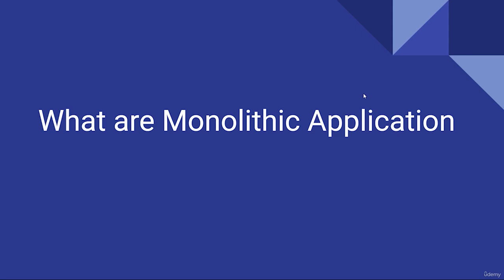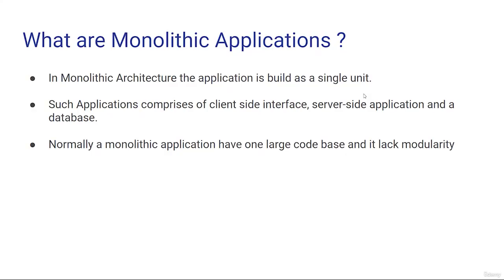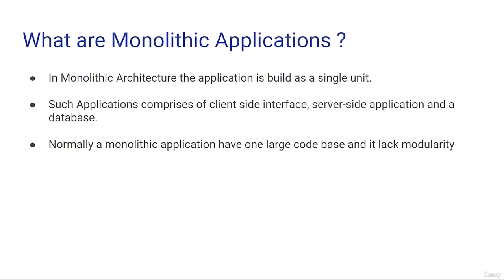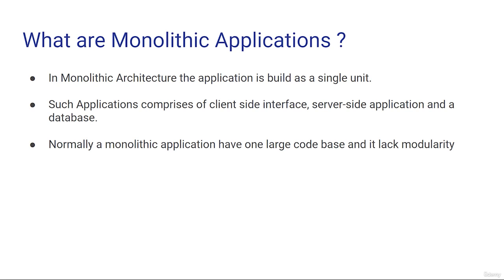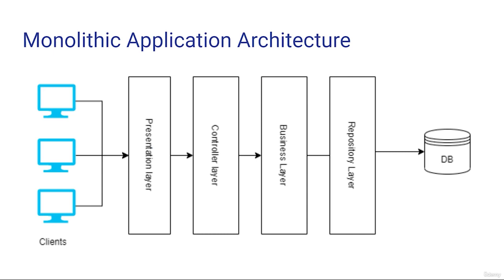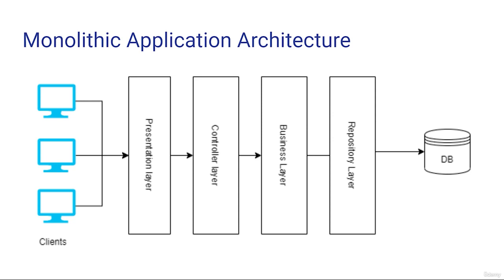7 What is Monolithic Application